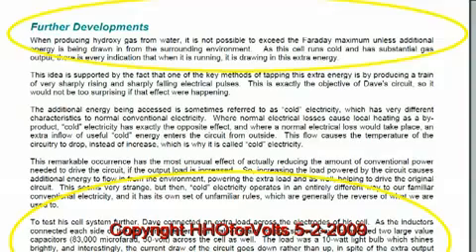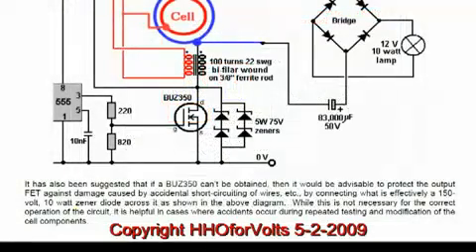Over Unity1Hydrogen Fuel Co., Inc. - Overunity described and demonstrated by HHOforVolts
Hydrogen Fuel Co., Inc. has been involved in alternative fuels for over 30 years. Research and education of Hydrogen based technology are important goals for HFC. Researchers like HHOforVolts demonstrate valuable knowledge for furthering a new and growing industry. By openly sharing information and technology the industry will develop at a tremendous pace as we can built upon each others achievements.